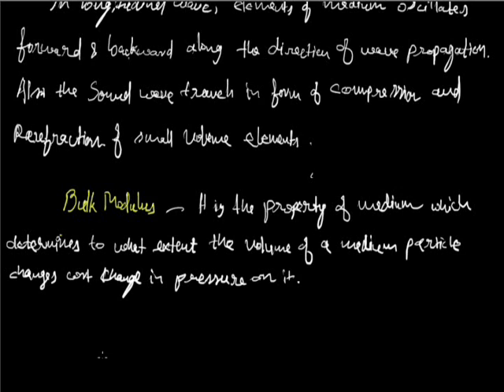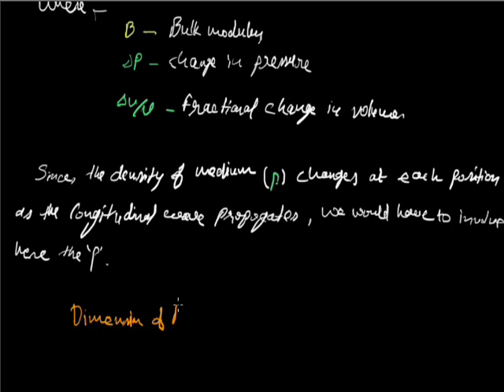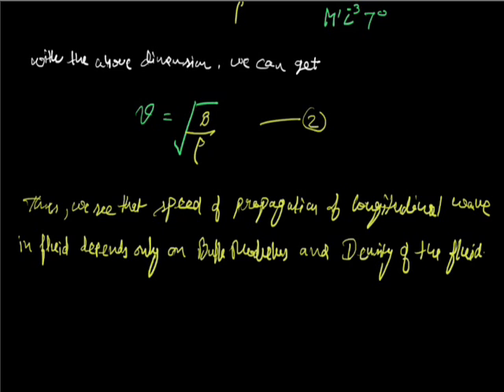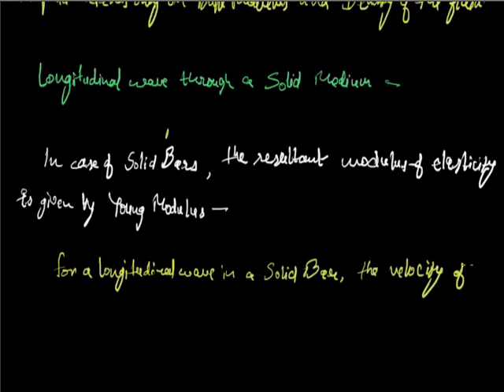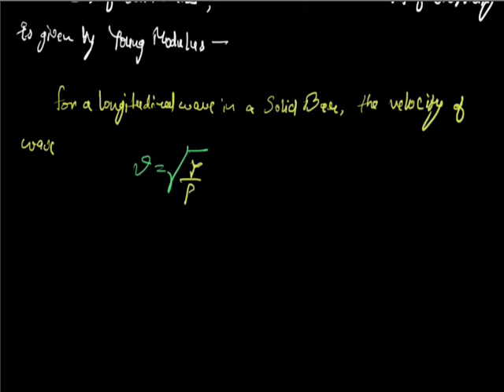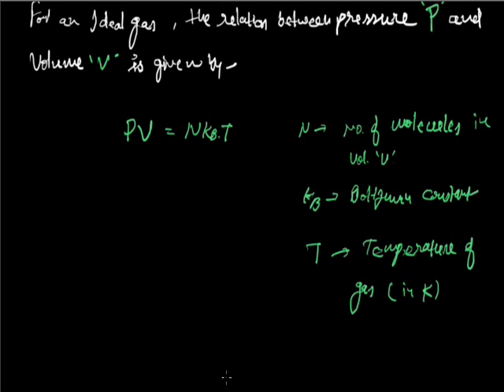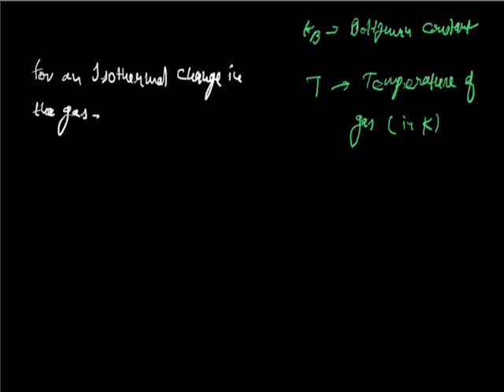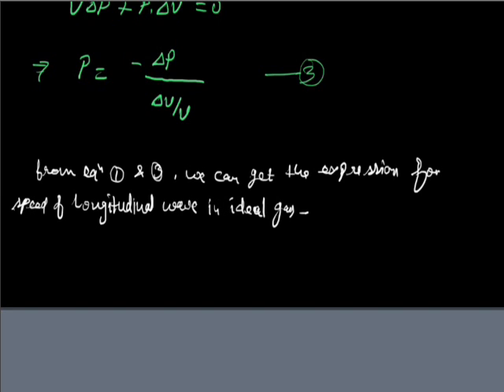Waves 010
Speed of longitudinal wave grade xi